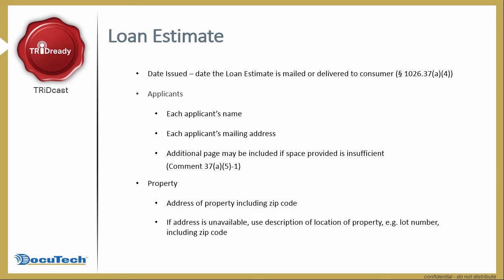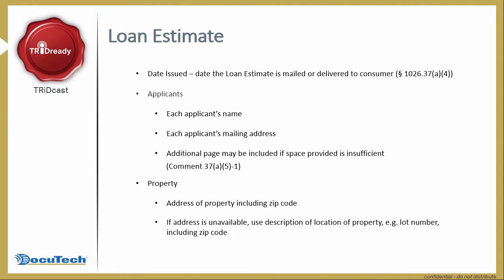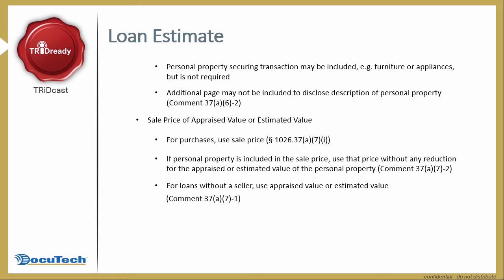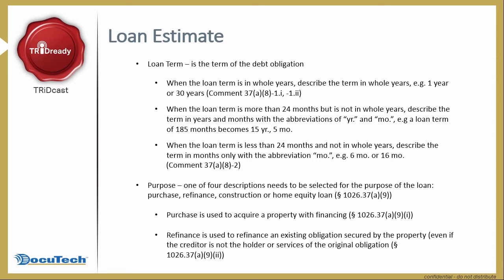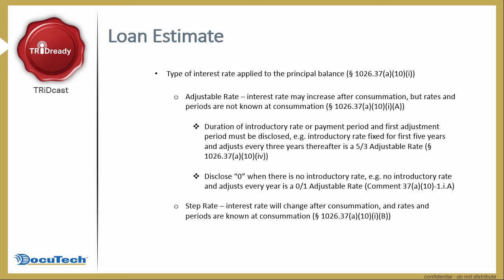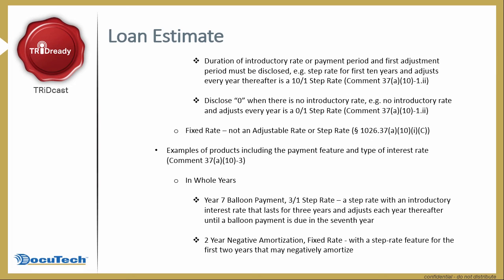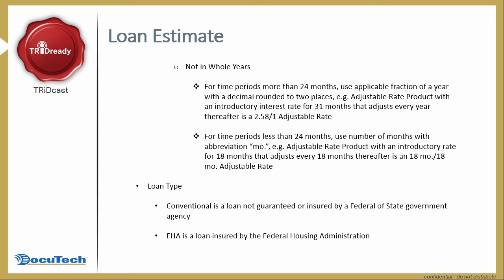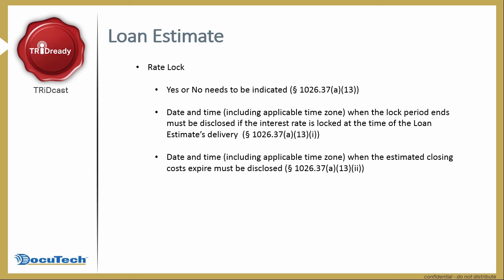TRIDcast Episode 10